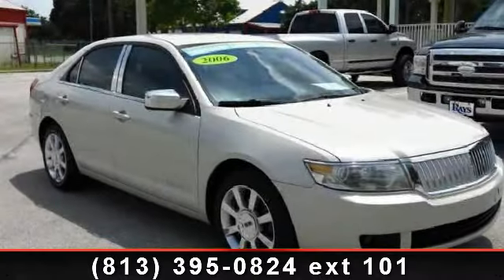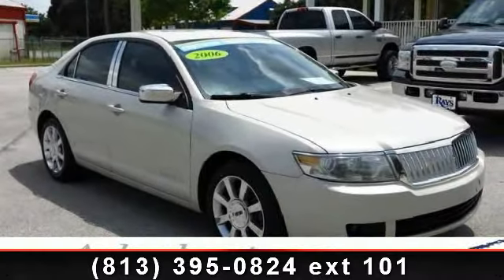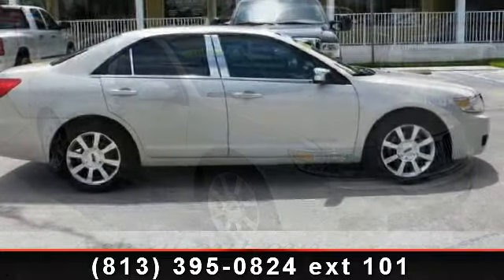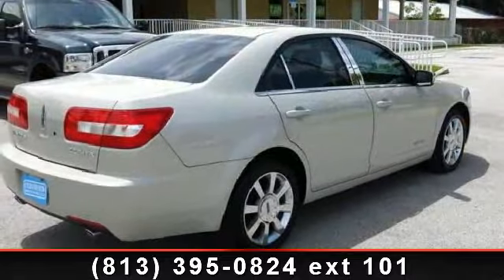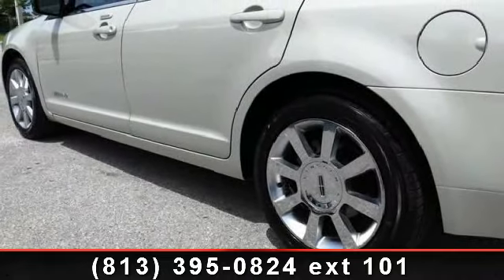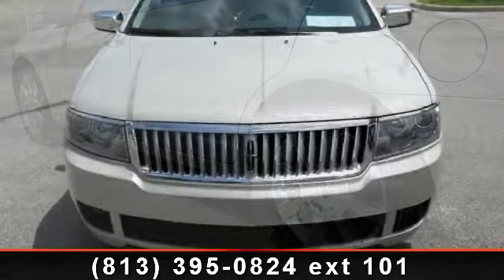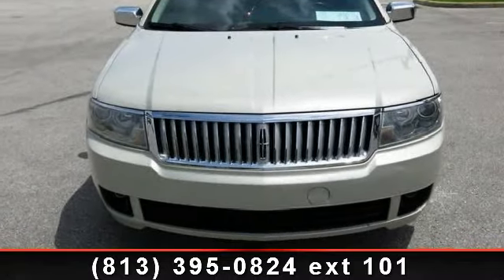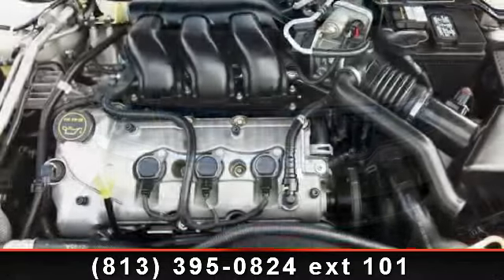2006 Lincoln Zephyr - Universal Auto 2 - Plant City, FL 335